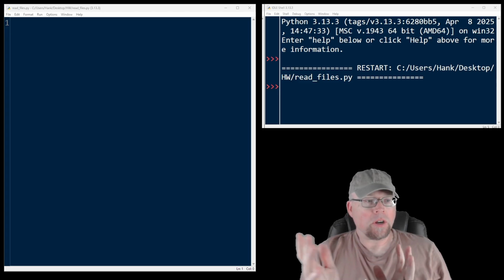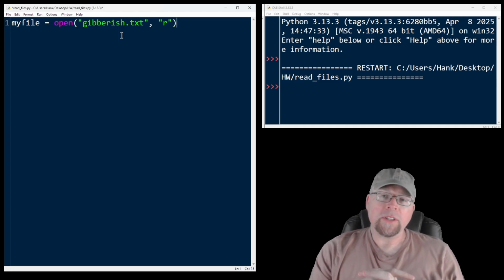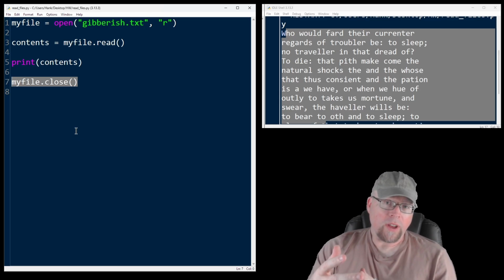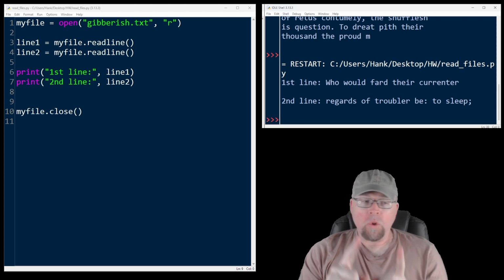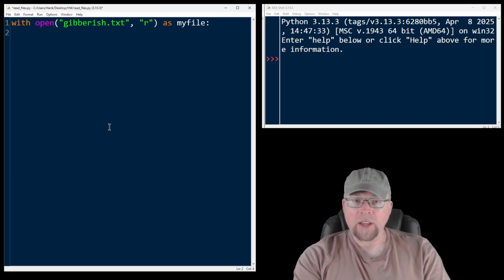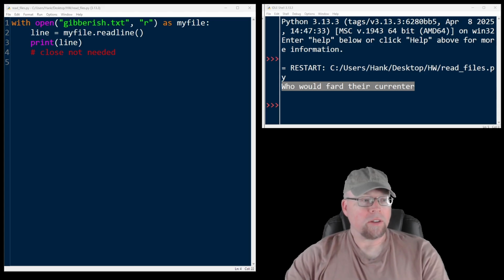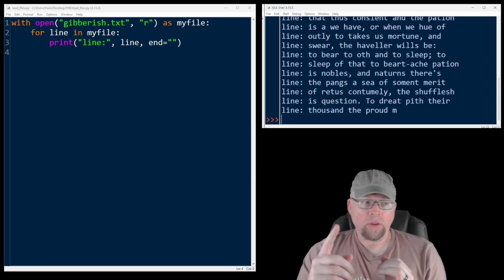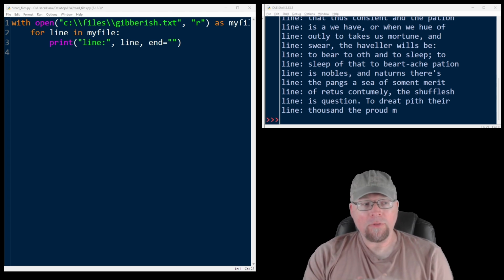🐍 Python Tutorial #24: Reading text files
In this beginner-friendly Python tutorial, we introduce reading from text files.

You’ll learn:

✅ How to open a file using open()
✅ How to read the file’s contents with read() and readline()
✅ Why and how to properly close a file with close()

📝 File input is an essential Python skill for reading data from .txt files and beyond.

Bitcoin:  177wfkQwzXiC8o2whQMVpSyuWUs95krKYB